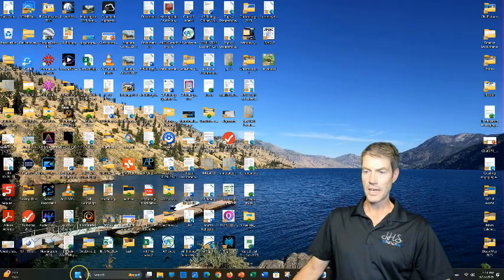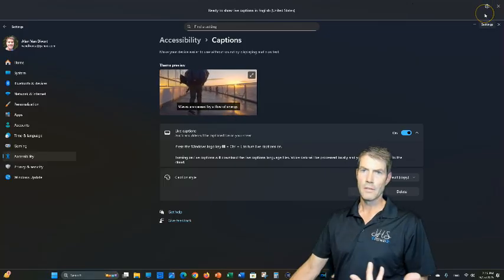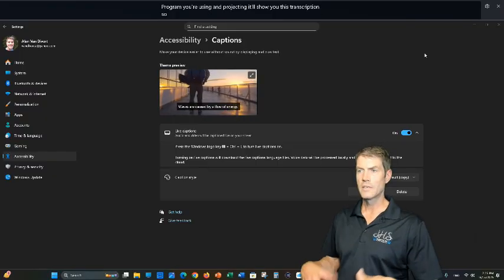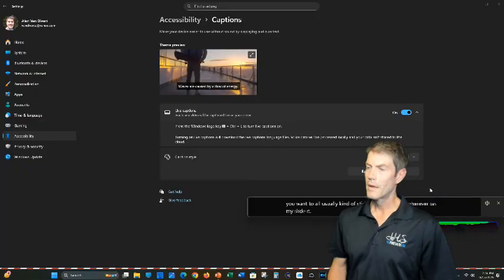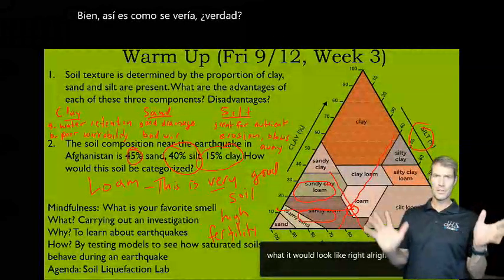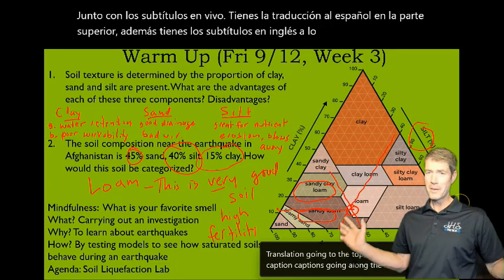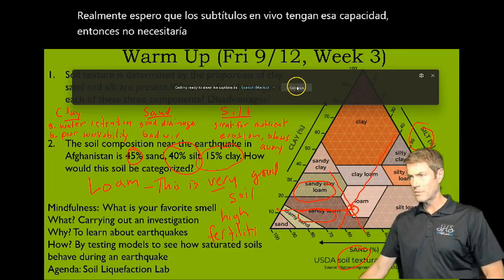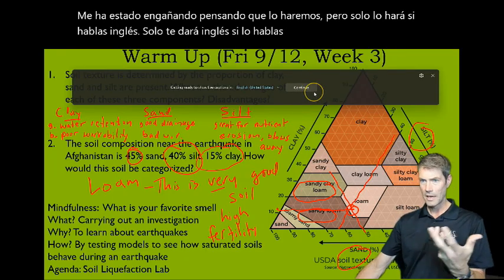Live Captions Tutorial